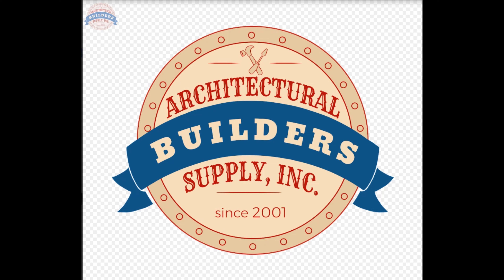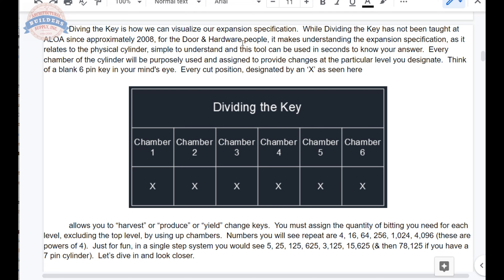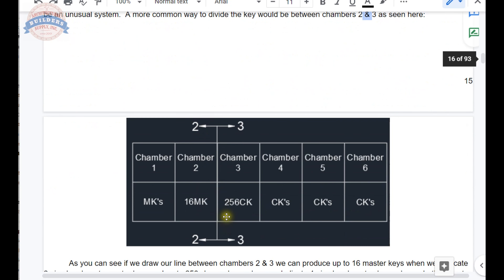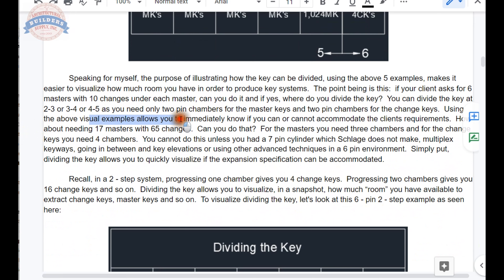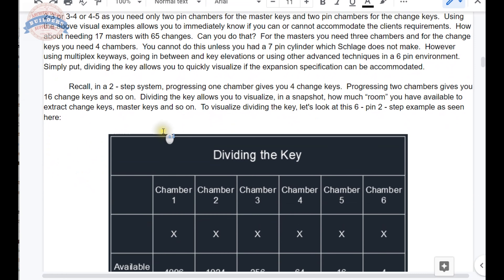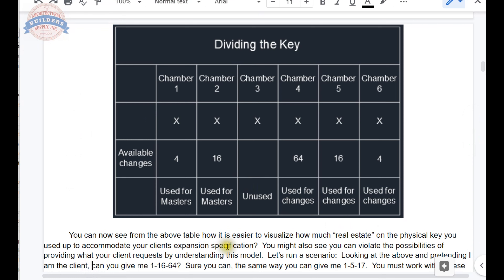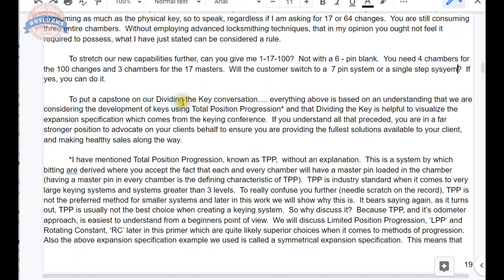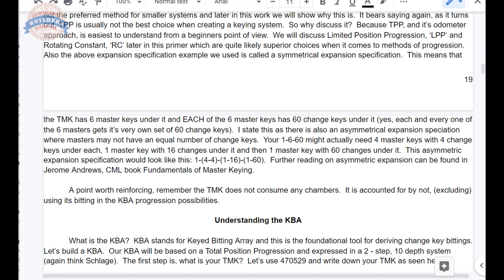Chapter 5: Dividing the Key - Locksmithing for the Door, Frame and Hardware Distributor - A Primer